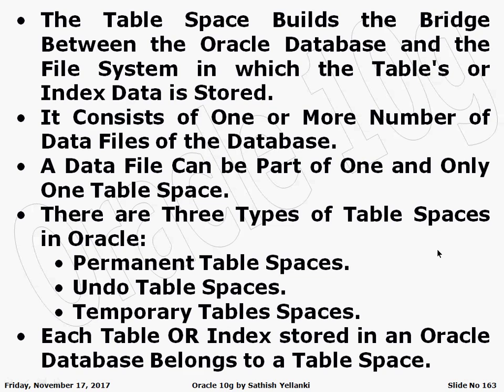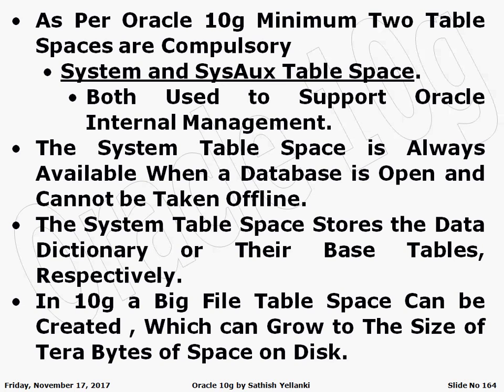OR012 November17Oracle9am mp4 Google Drive